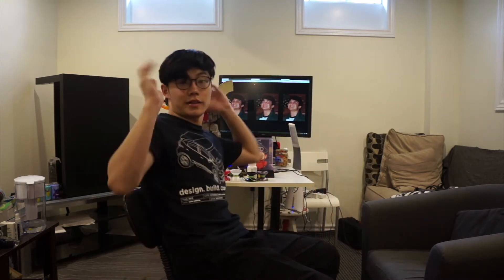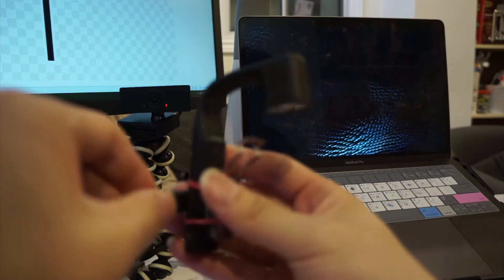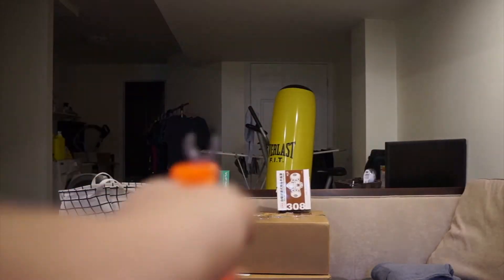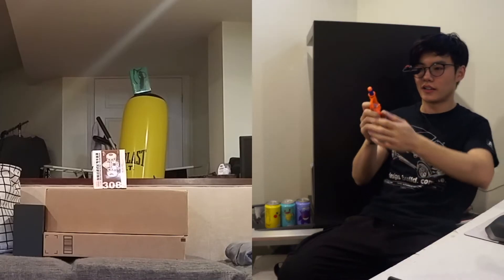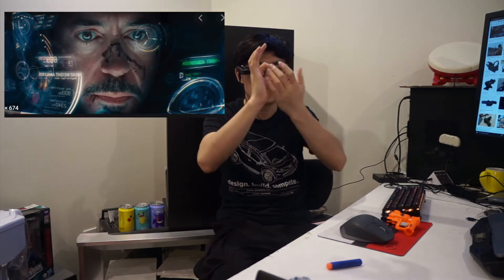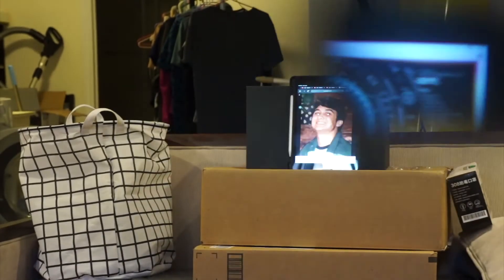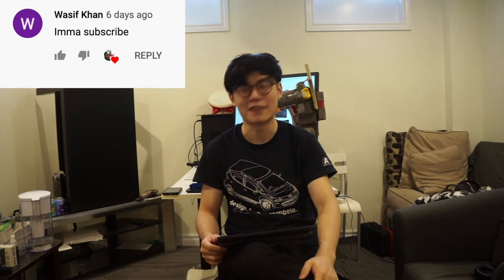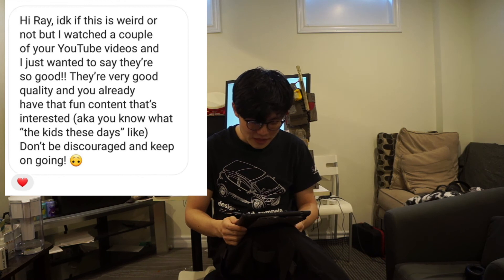Iron Man Heads-up Display to Shoot Michael Reeves with a Nerf Gun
Oof. I am desperate for views.

Love you senpai C: